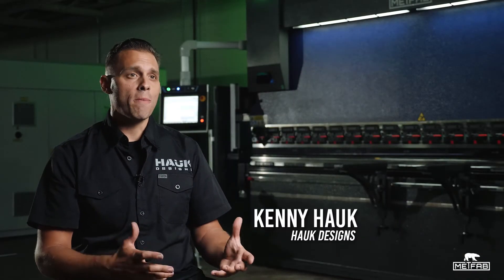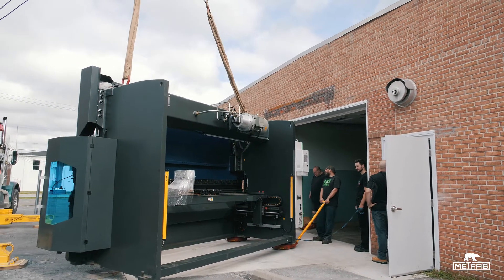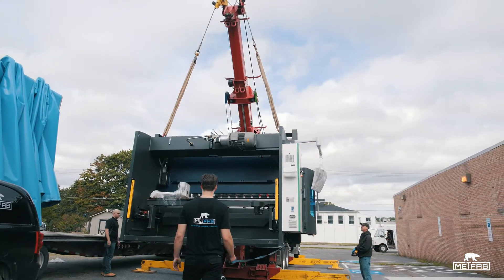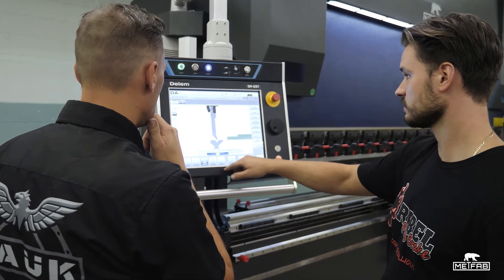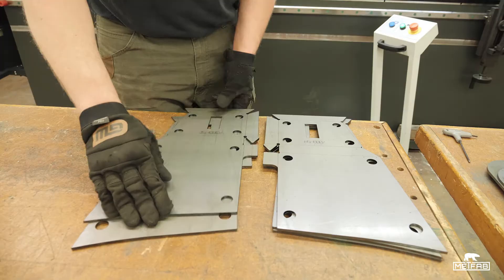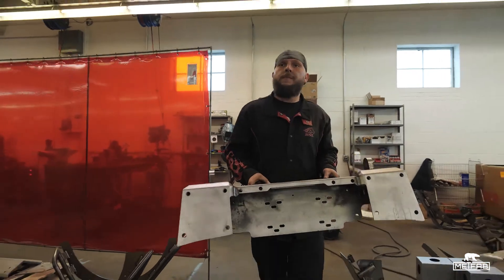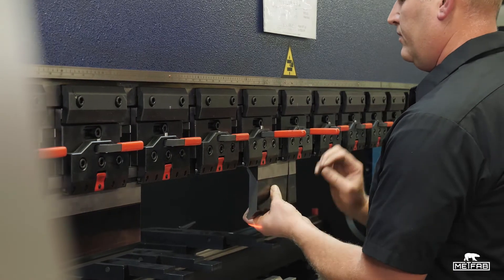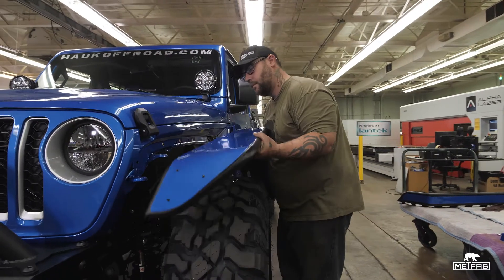Metfab | Hauk Designs testimonial